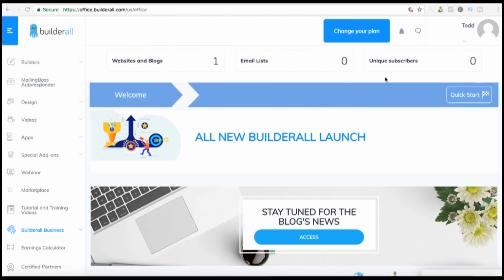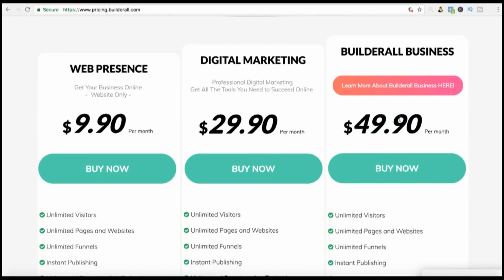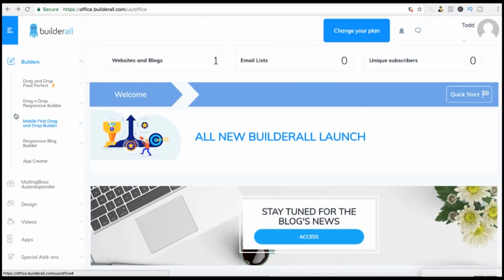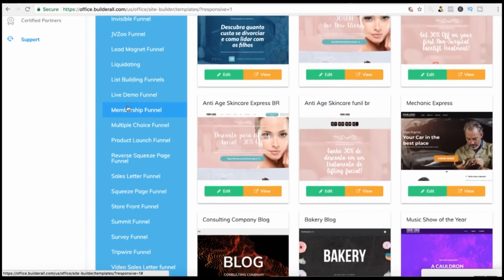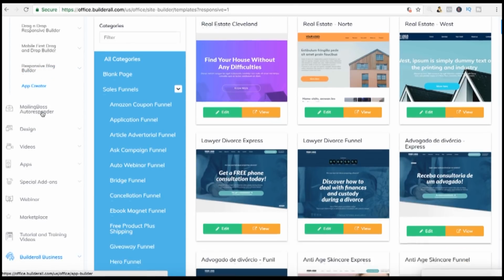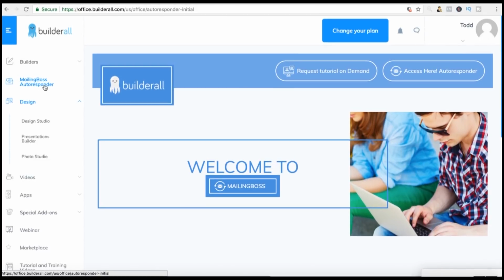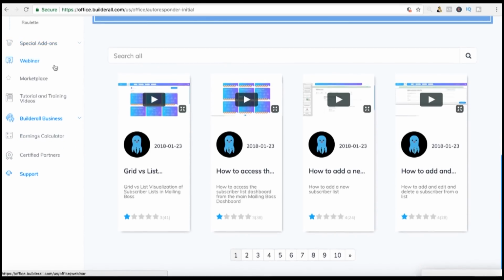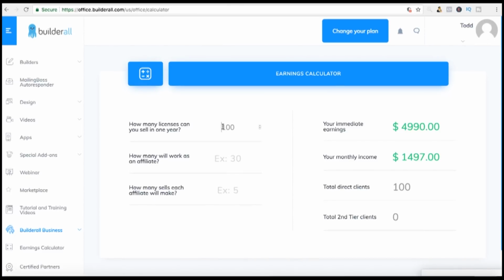Builderall Review - Is It Worth Buying?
Get Builderall Here & Grab My Bonuses